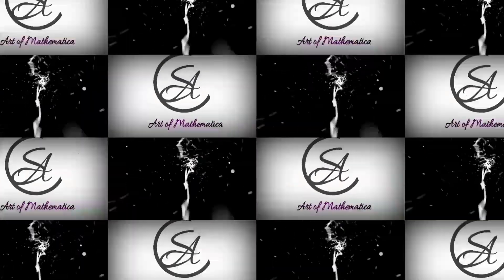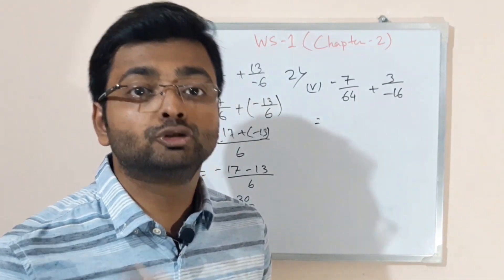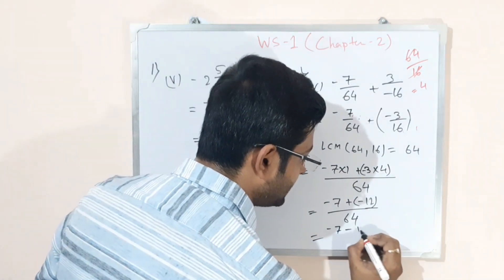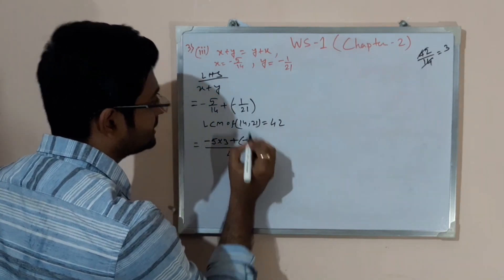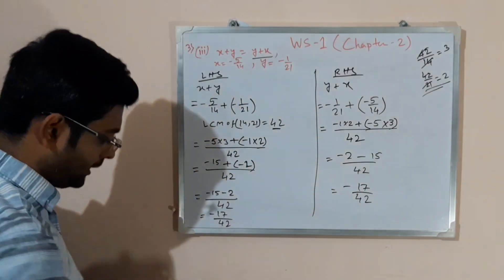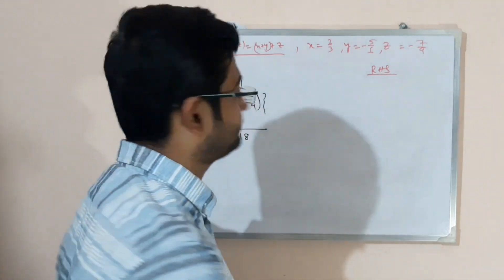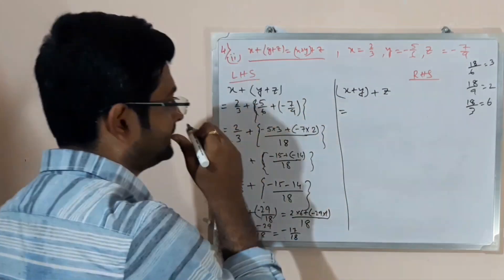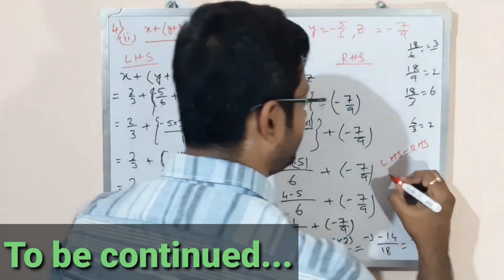D.A.V. Math | Class VII | Ch-2 | Operations On Rational Numbers | WS-1 | Part 1 | Art Of Mathematica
Hi! Students
This video is especially for D.A.V. School of class 7 students. I hope you like this video.

D.A.V. Math | Class VII | Rational No | Equivalent | WS 2 | Part 1 | In Hindi | Art Of Mathematica

D.A.V. Math | Class VII | Rational No | Equivalent | WS 2 | Part 2 | In Hindi | Art Of Mathematica

D.A.V. Math | Class VII | Rational No | Standard Form | WS 3 | In Hindi | By Art Of Mathematica

D.A.V. Math | Class VII | Ch-11 Perimeter & Area | HOTS | Part 1| In English| By Art Of Mathematica

D.A.V. Math | Class VII | Ch-11 Perimeter & Area | HOTS | Part 2| In English | By Art Of Mathematica

D.A.V. Math | Class VII | Ch 11 Perimeter & Area | HOTS Part 3 I In English | By Art Of Mathematica